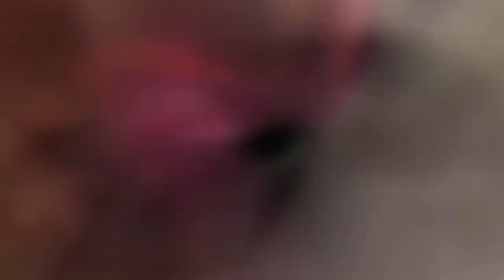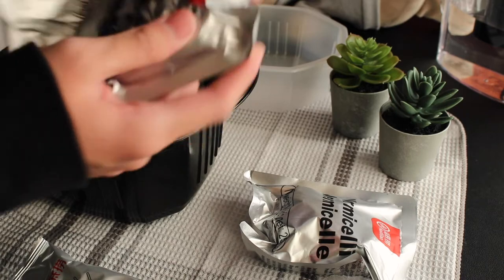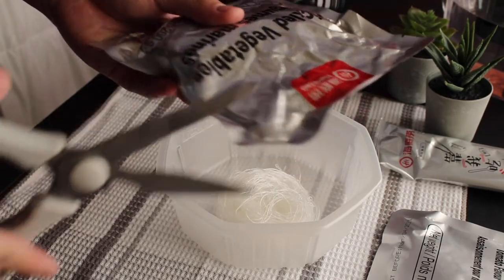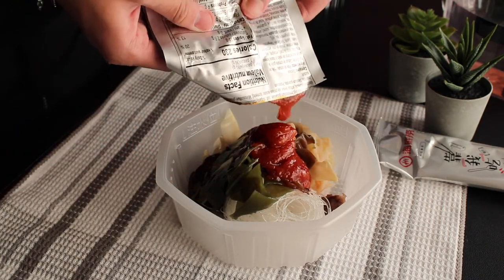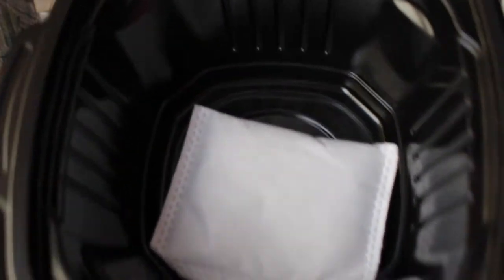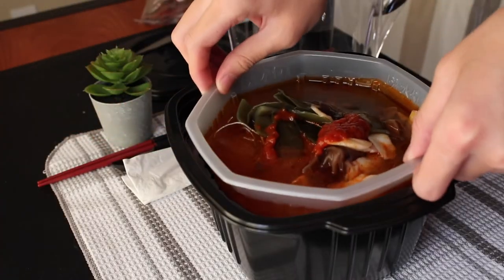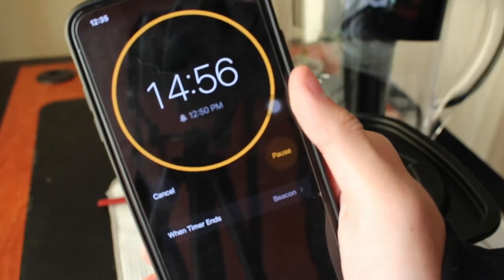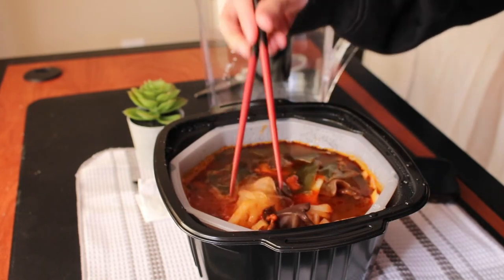Instant Hotpot Making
Hello,
This is a video project that I am making for an assignment in class, I hope you will enjoy it and below is the music credit!

*Note: Intro are created by me (using photoshop)

Description:  Background music
Filename: Warm nights

Description:  Background music
Filename: Days Like These